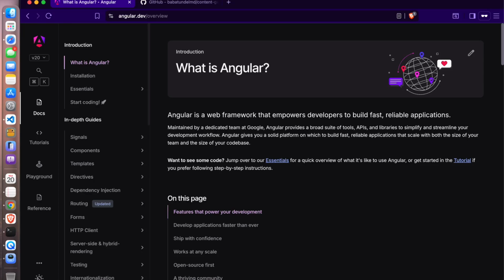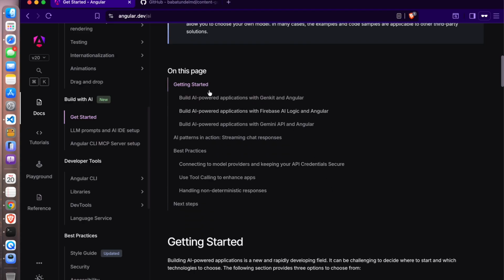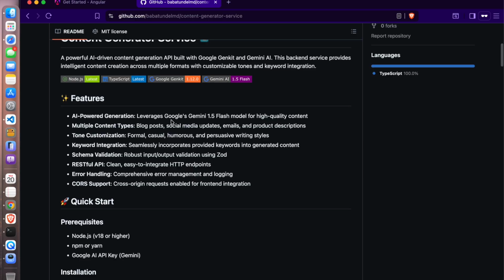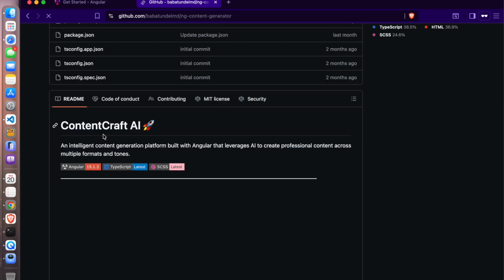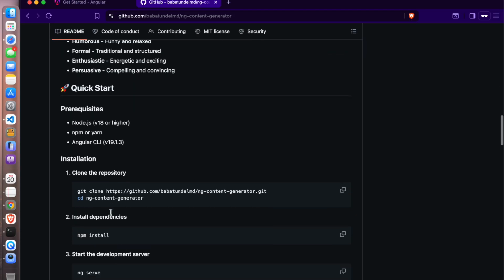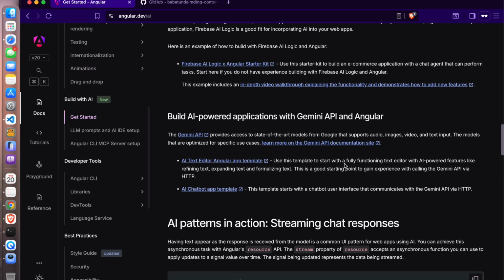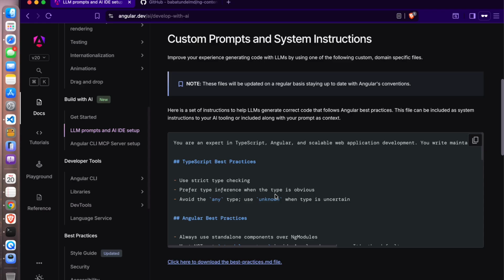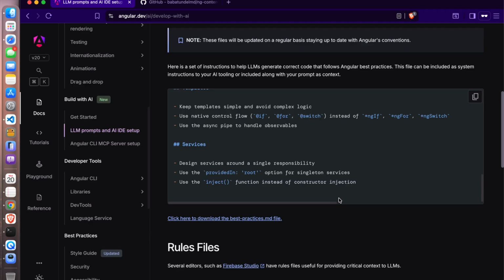Angular + AI Demo (Genkit, Gemini API) & The New Build-With-AI Angular Docs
In this video, I’ll walk you through a live demo of my Angular frontend app connected to AI via a Node.js backend using Genkit and the Gemini API. Plus, I’ll explore Angular’s exciting new Build-With-AI documentation site, showcasing how the revamped docs make building intelligent web apps smoother than ever.

Backend Service (content-generator-service)
Built in Node.js
Uses Genkit + Gemini API